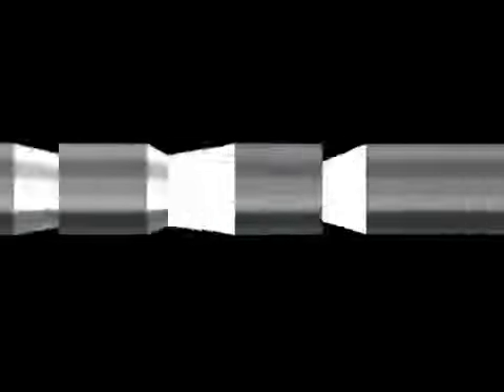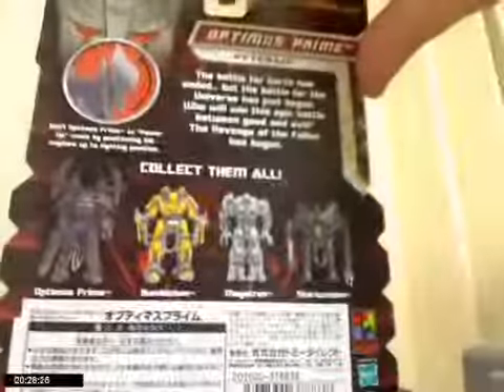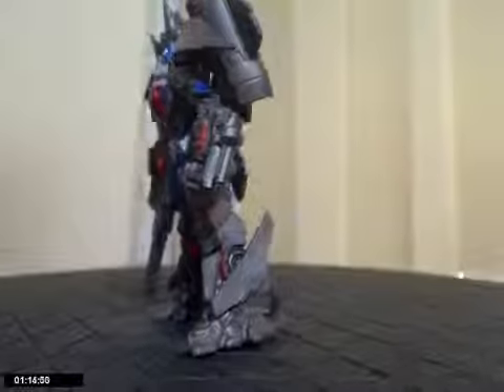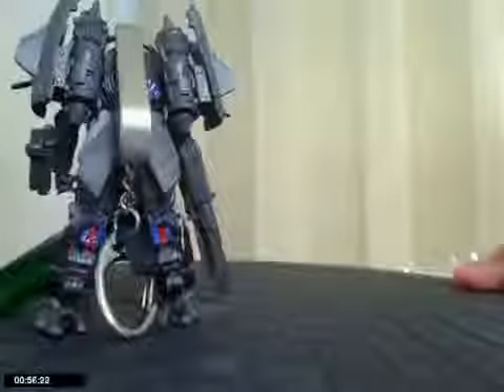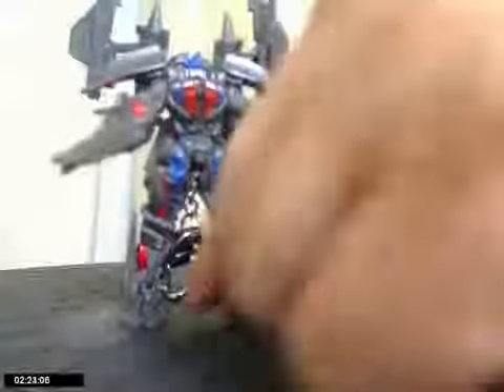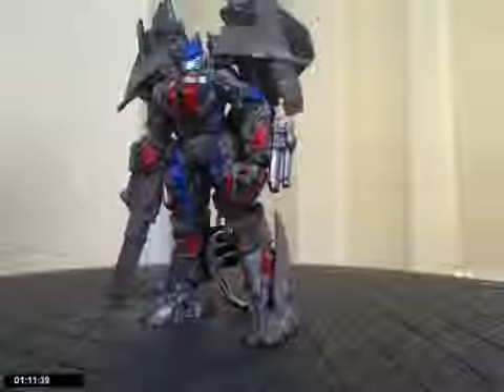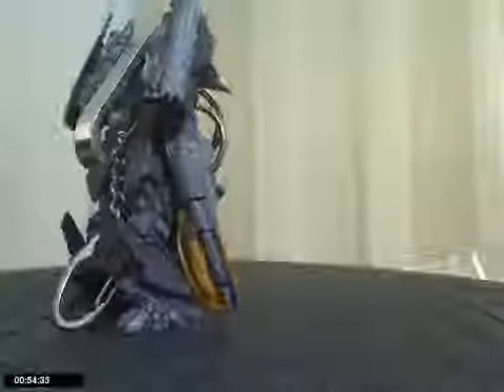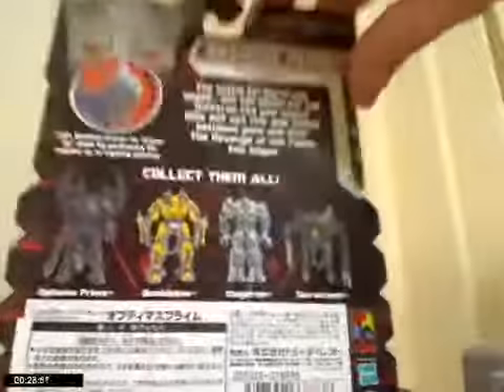transformers 2 optimus prime keychain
A look at rotf power up prime with jetfire keychain.

GIANT OPTIMUS PRIME Surprise Egg Play Doh - Transformers Toys Vinyl TMNT Super Mario Giant Optimus Prime Surprise Egg special made with 100% .

Never thought i would review a key chain but when i saw this guy he looked too awesome to pass up, plus he looks more accurate too the movie version.